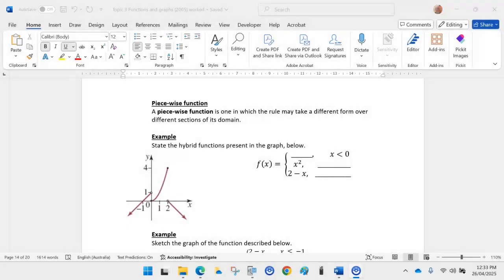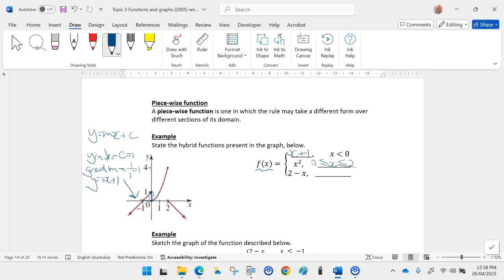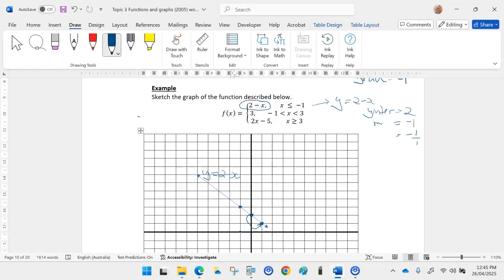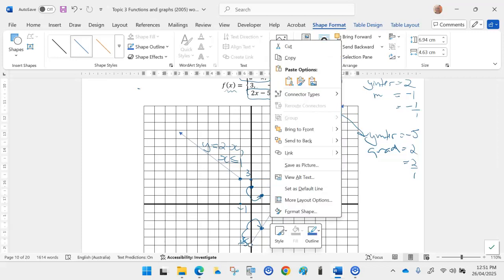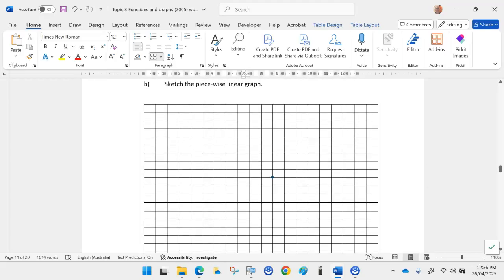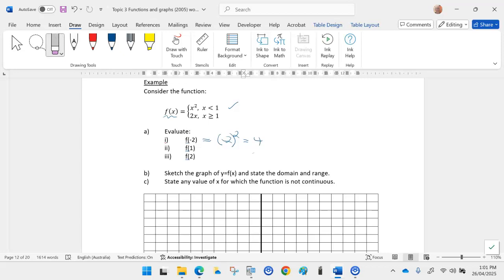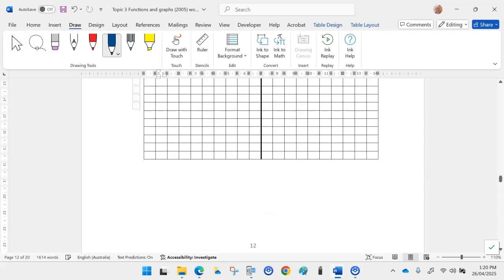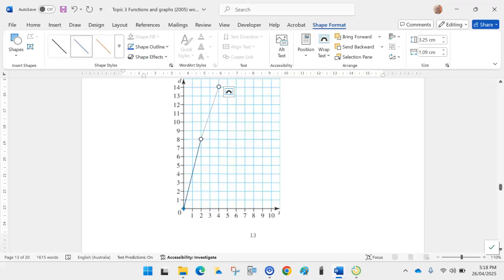Piece wise Functions